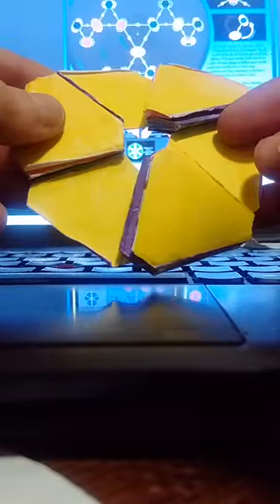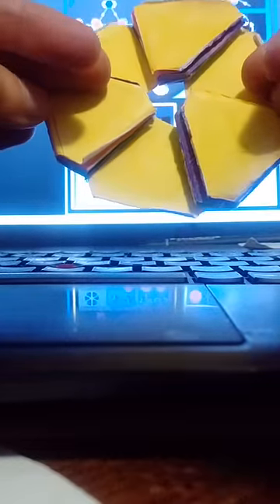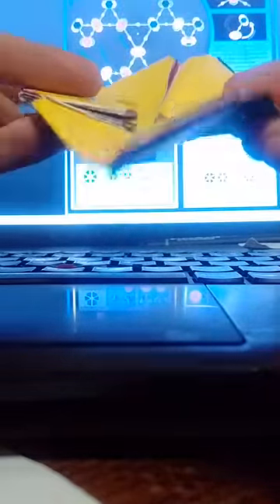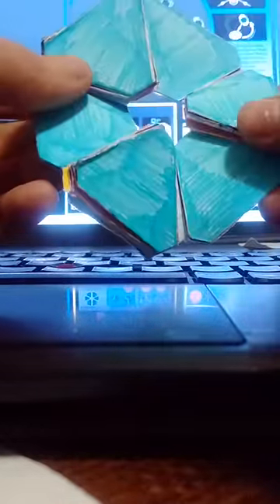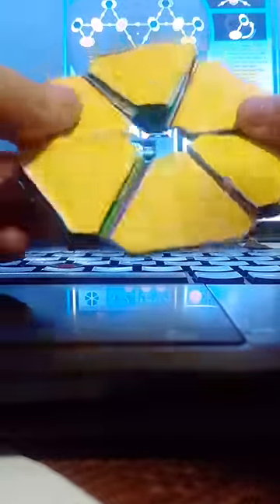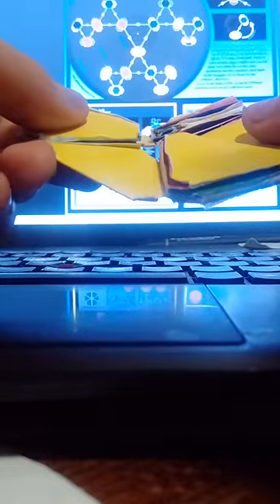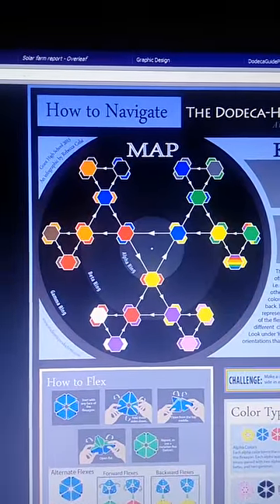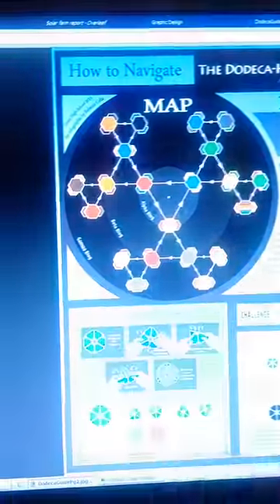Dodeca-hexaflexagon (12-faced hexaflexagon)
This thing might appear as a standard 2-dimensional hexagon. However, by pinching the vertices together, it can be twisted in 3 dimensions to reveal it's main feature: that it has 12 different faces, each with distinct colour. There are 21 possible configurations.